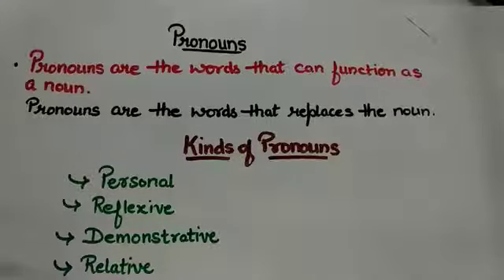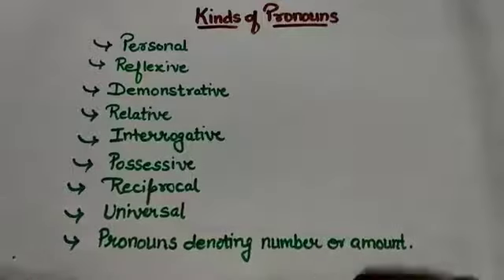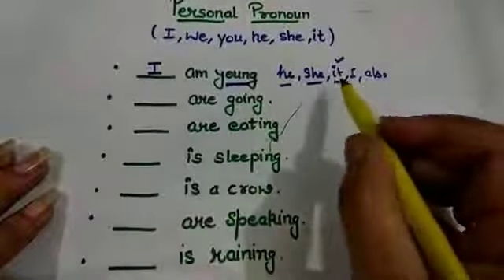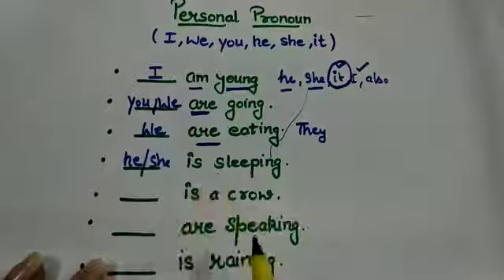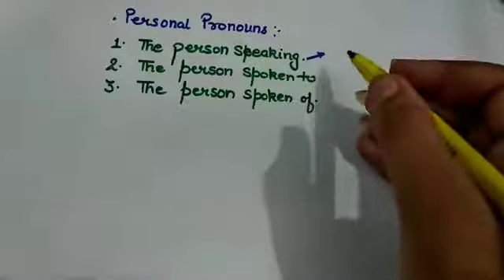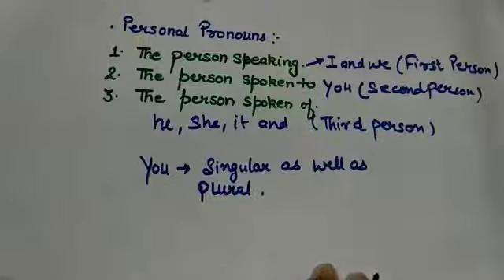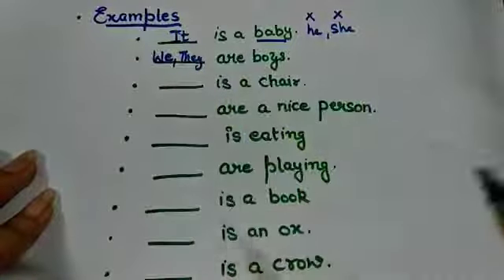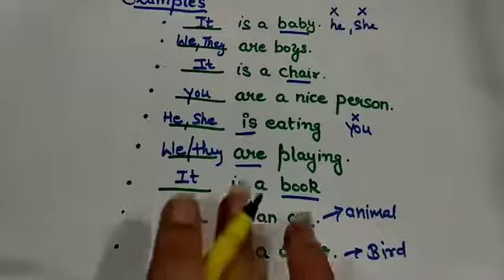PRONOUNS || LECTURE 1|| ENGLISH || CLASS 7th || by Swarna Attri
By EDUCATION DIARY